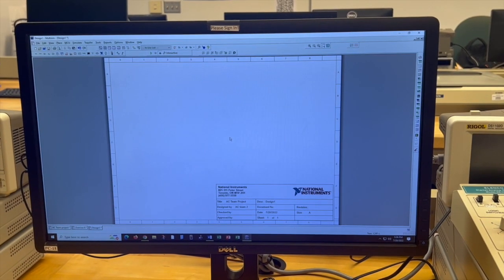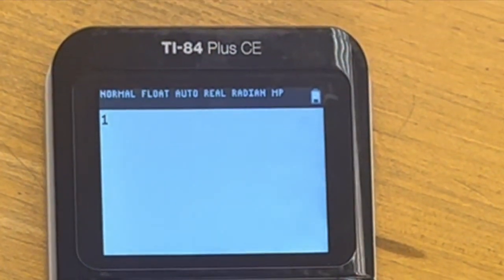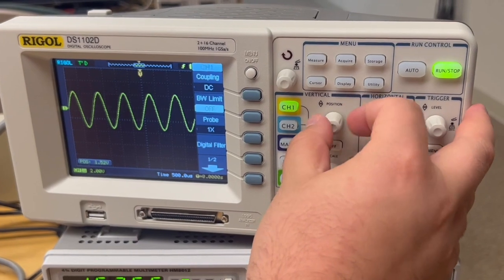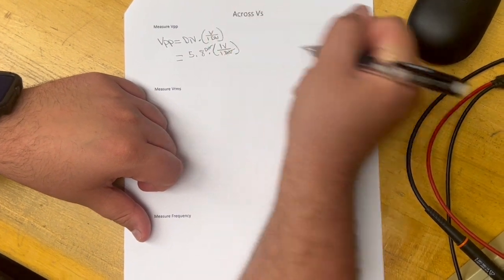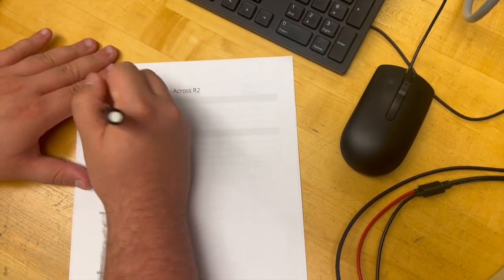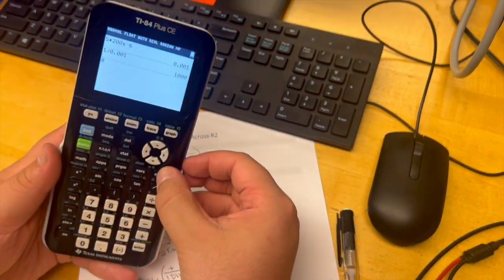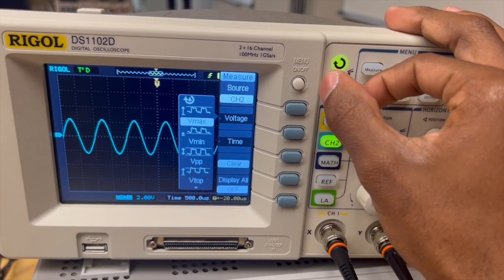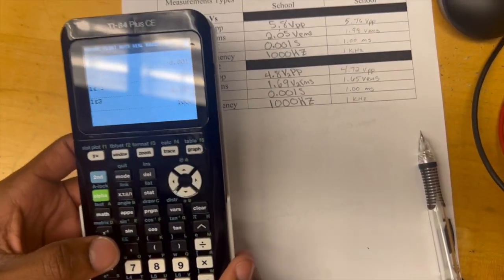AC Team 2 Video Project